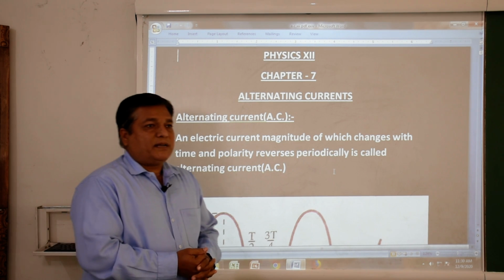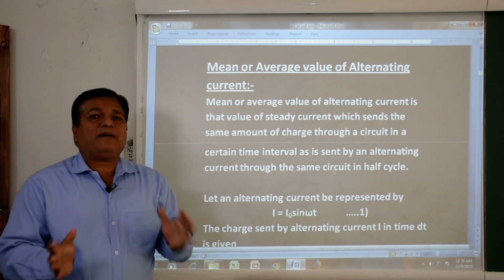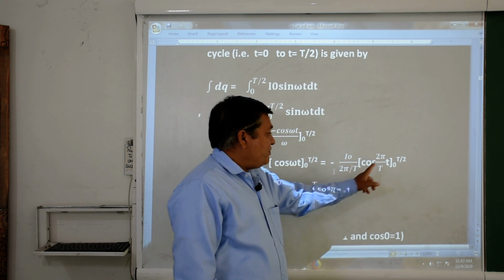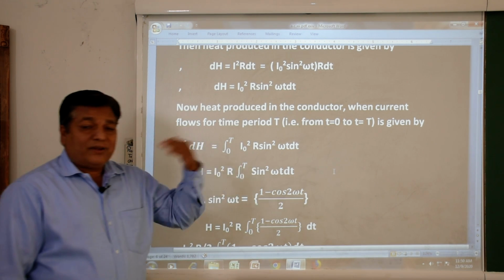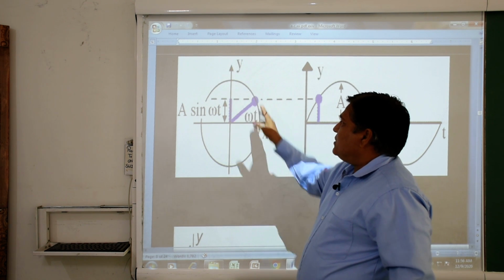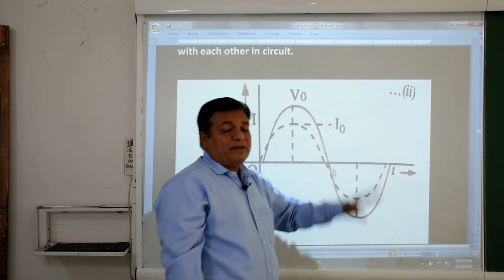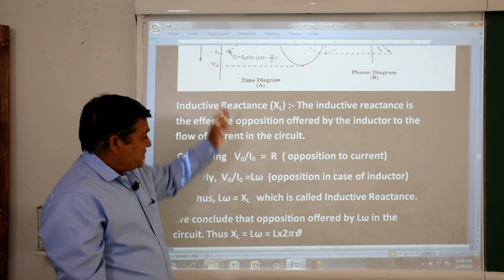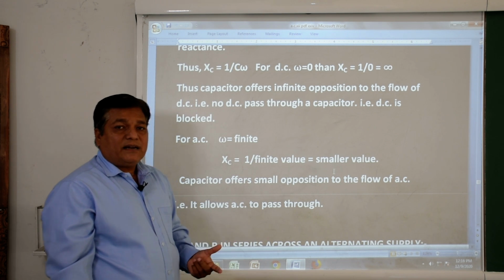Class 12th Physics (XXIV Video)